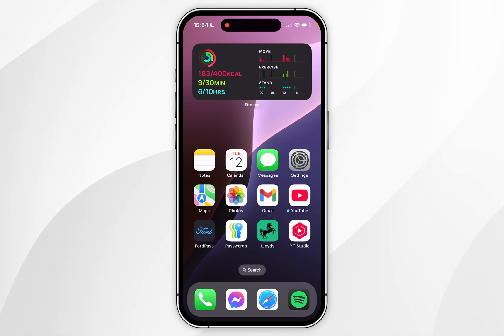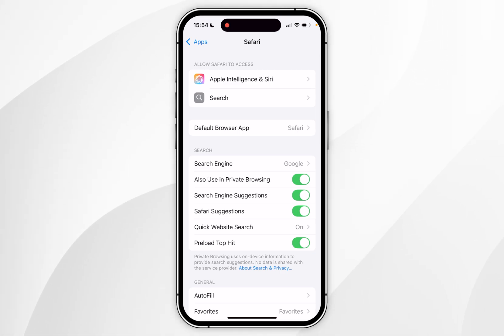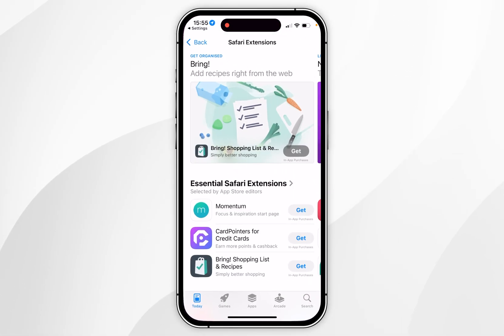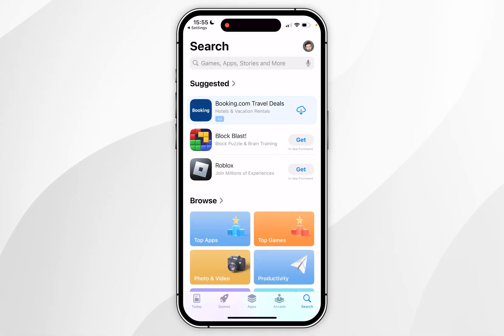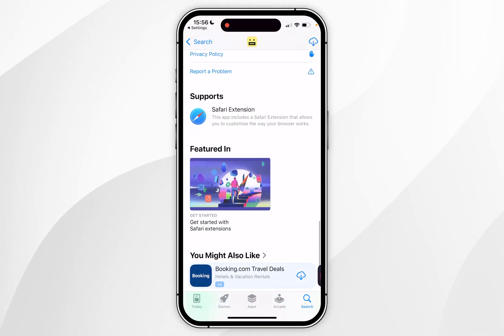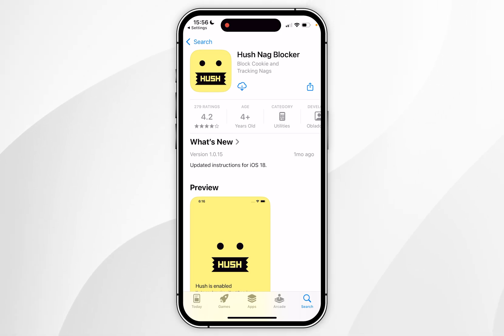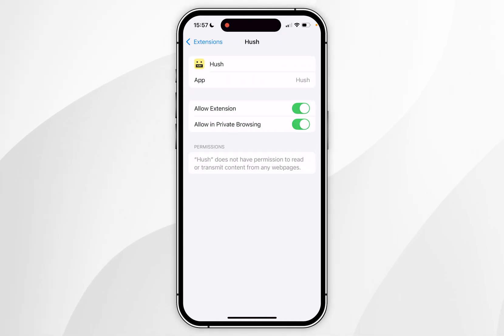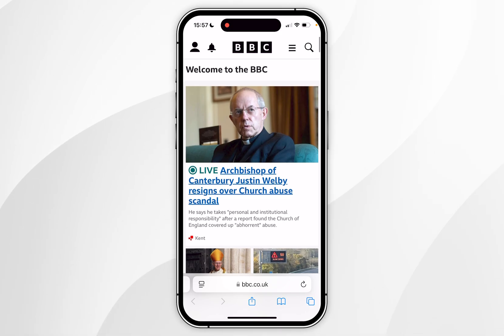How To Add Safari Extensions On iPhone | Easy Guide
Today, you will successfully learn how to add extensions to your Safari browser on your iPhone. Adding extensions to Safari on your iPhone enhances your browsing experience by offering tools like ad blockers, password managers, and translators. They improve privacy, streamline tasks, and customize functionality, making Safari more efficient and tailored to your needs.